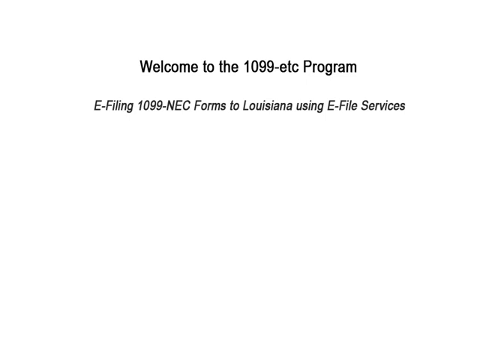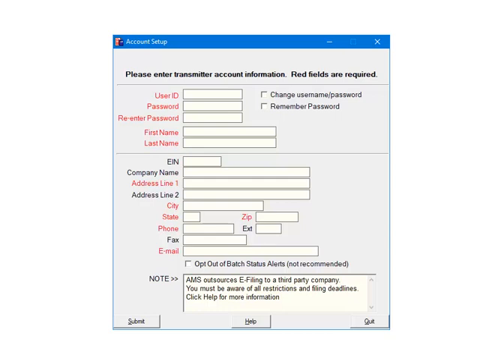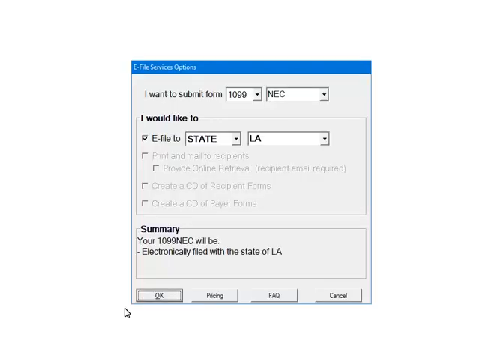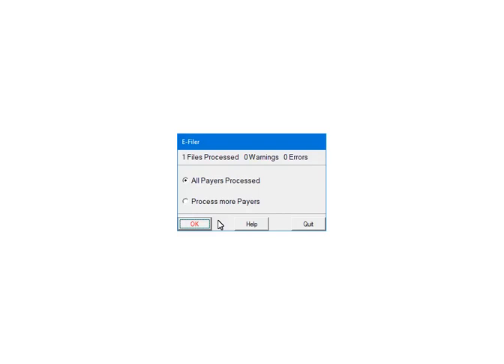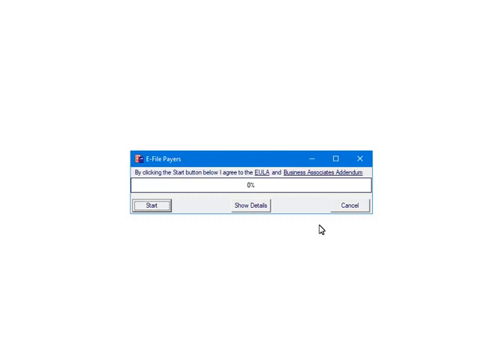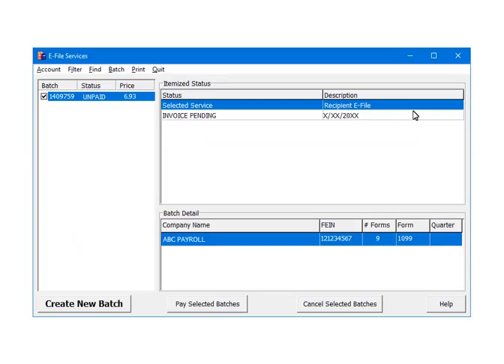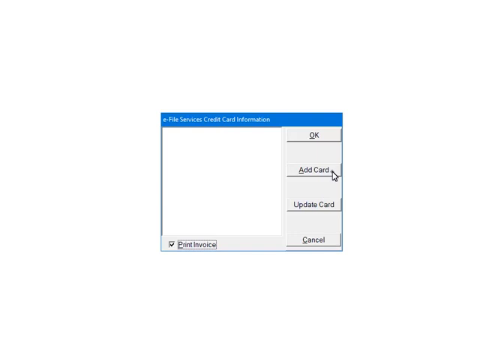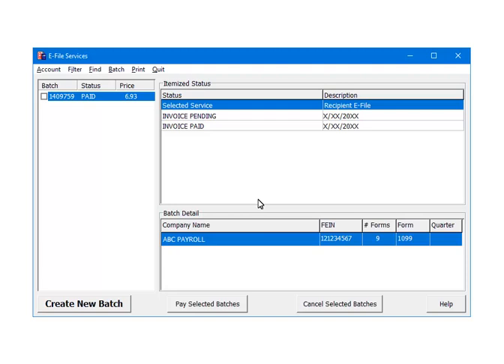Louisiana - 1099-NEC E-Filing Using E-File Services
This Tutorial will demonstrates how to E-File the 1099-NEC forms to Louisiana by creating a Batch and submitting the file to a third-party vendor using E-File Services.  Once the Batch is paid, the third-party vendor will submit the file to Louisiana on your behalf.